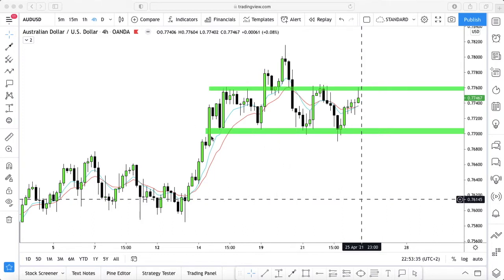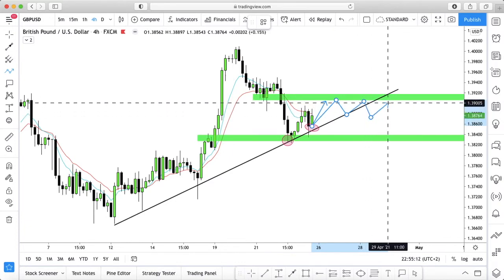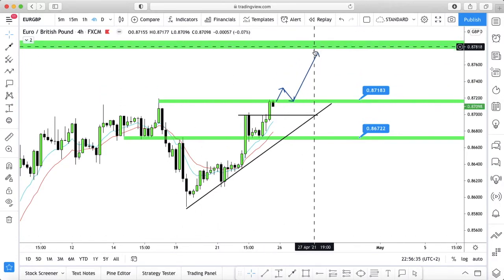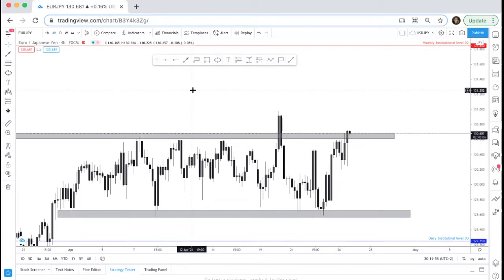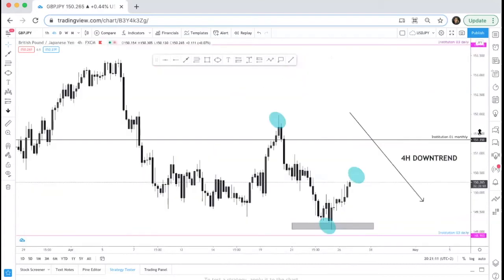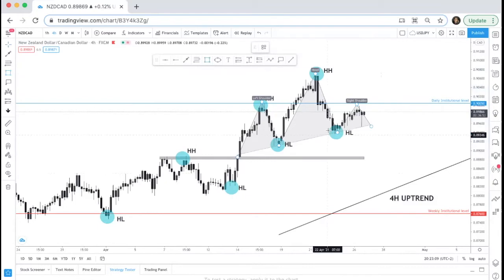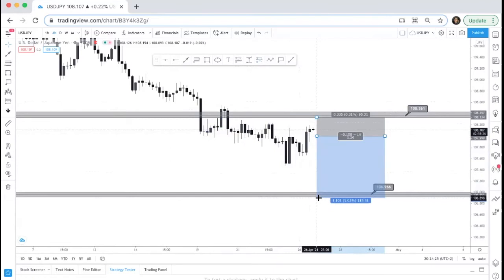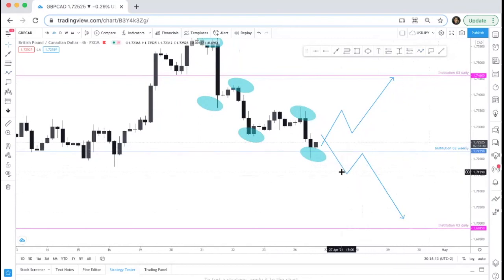Weekly forex pre market outlook 25 04 2021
Hey Guys!
Nathan and Brandon back again with our weekly pre market analysis on a few pairs we will be watching this week.